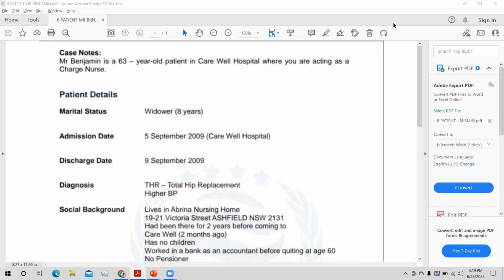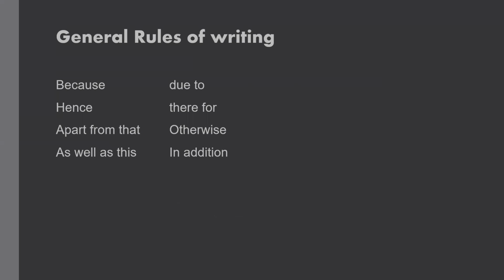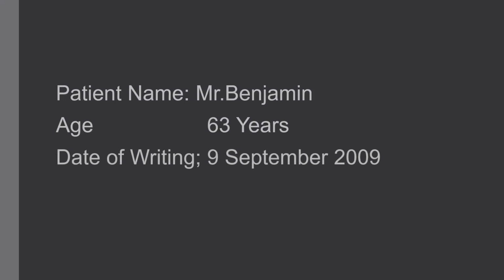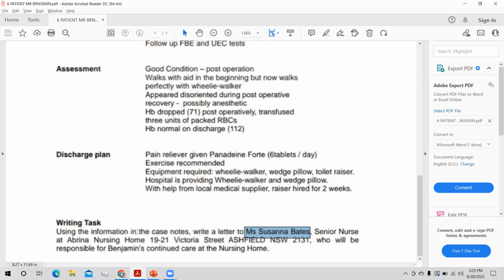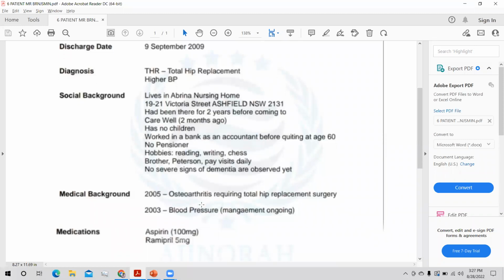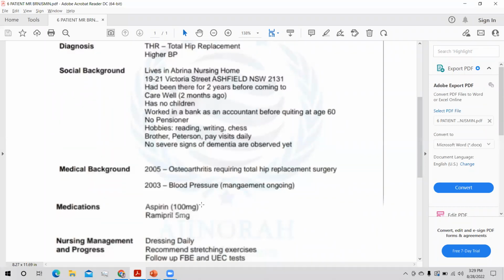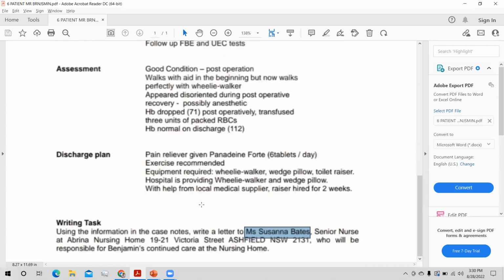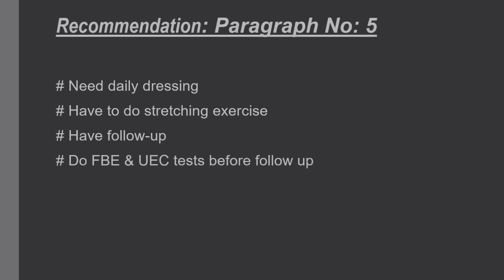OET # CASE NOTE # BENJAMIN# EXPLANATION # ENGLISH